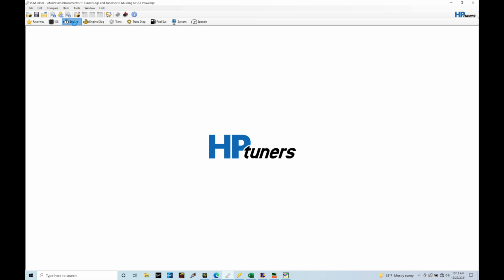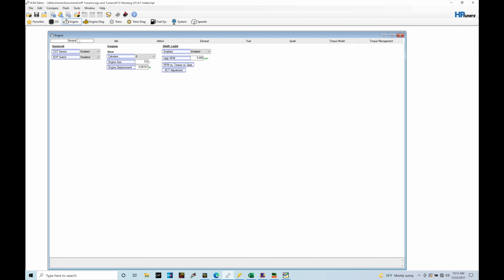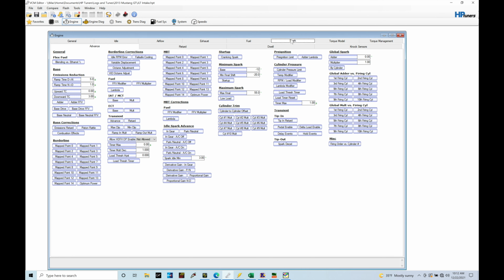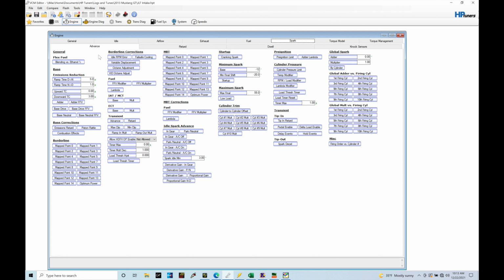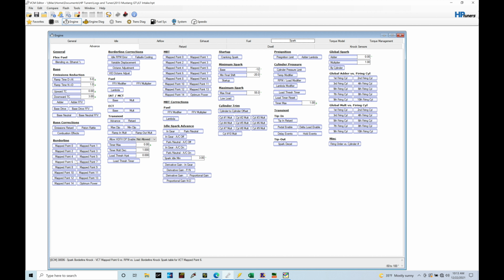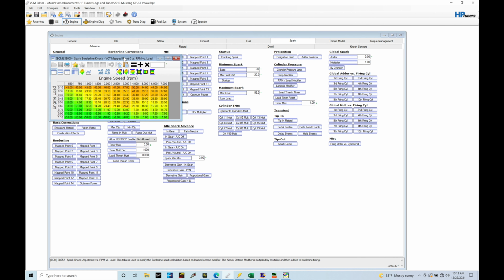HP Tuners Ford Gen 1 Coyote Training Part 29: Spark Timing Basics| Evans Performance Academy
HP Tuners Ford Gen 1 Coyote Training (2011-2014) Course Part 29 walks you through how the Otto cycle works and how spark timing applies within the Otto cycle.  This is a basic tutorial to give you perspective to move into the next few tutorials for understanding and programming spark timing.